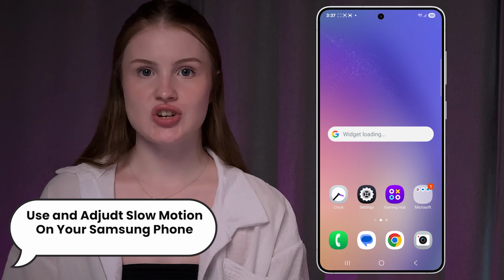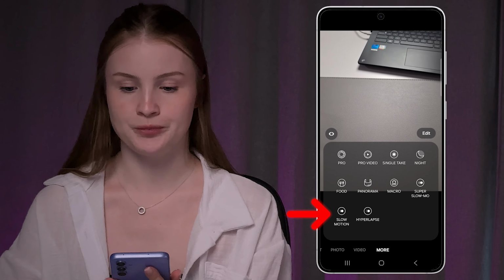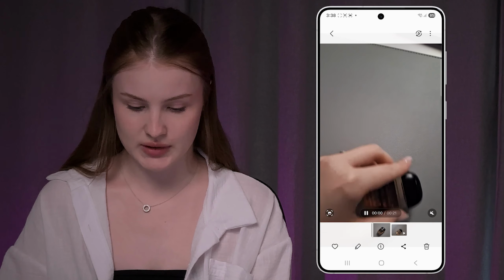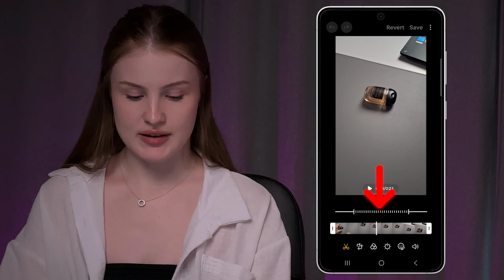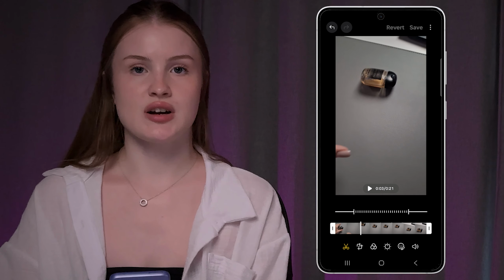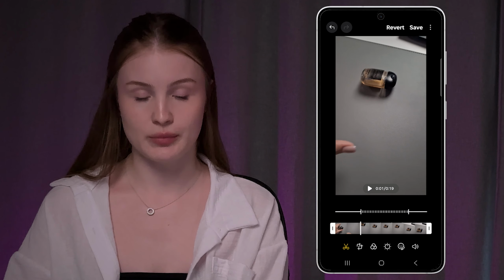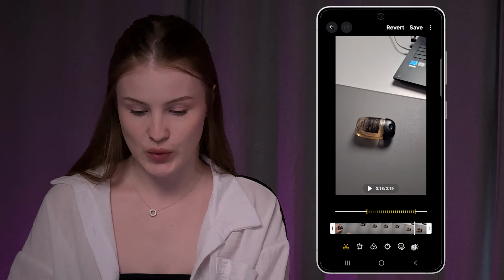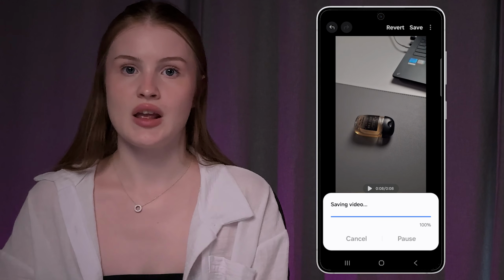How to Use and Adjust Slow Motion Features on Samsung Phones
Ever wondered how you can master the art of slow-motion video right from your Samsung phone? Dive into this concise guide to capture and finetune slow-motion footage effortlessly. In this video, I'll walk you through each step, from initiating slow-motion mode in your camera settings to tweaking the frames per second for that perfect dramatic effect. Whether you want to highlight a bustling city scene or the delicate flutter of butterfly wings, you'll learn how to do it all. Don't miss the insightful editing tips at the end, which ensure your videos turn out just as you envisioned.

This video also covers the following topics:
Mastering Slow Motion Settings on Samsung Phones
Guide to Adjusting Slow Motion Settings in Samsung Devices
Optimizing Samsung Phone Settings for Slow Motion Videos